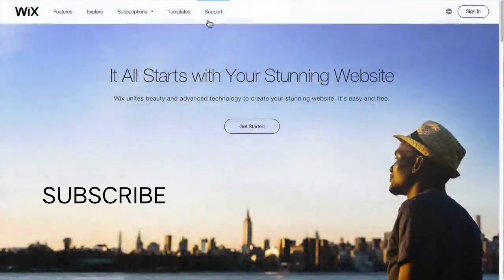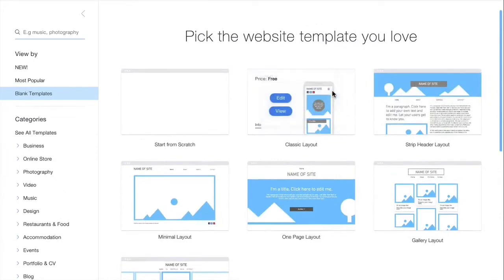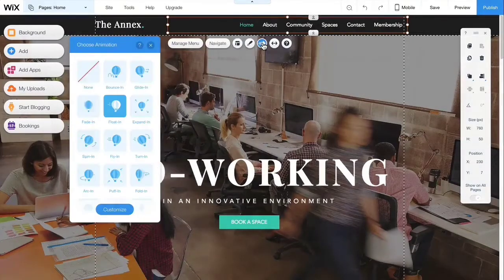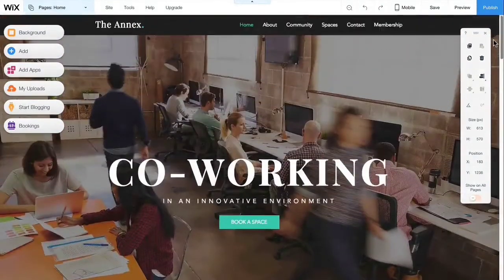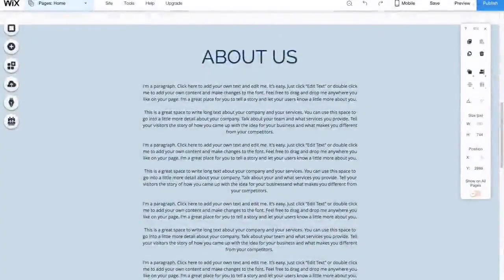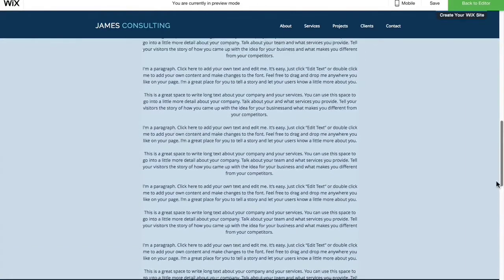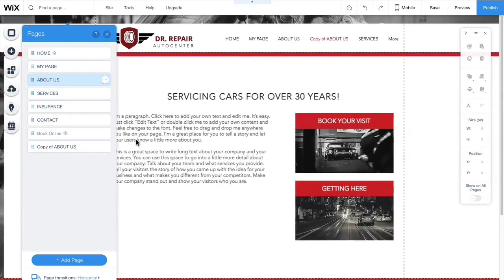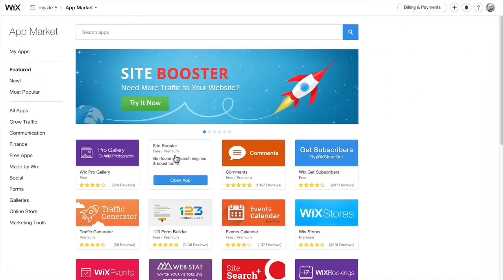Website design tutorial । Website About। website page । Complete Process । By Uttra Computer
website Design Complete 💯 Trick English Video And Subtitles Translate Hindi

यह वीडियो इंग्लिश में है इसे हिंदी में देखने के लिए अपना सबटाइटल ऑन करें यह वीडियो हिंदी में ट्रांसलेट हो जायेगी ।

100% Free to Download.

100% Free with “Resell Rights”.

About Course : 800 US Dollars in 7 days-FREE BUSINESS VIDEOS- Do this FREE course to understand what is this?